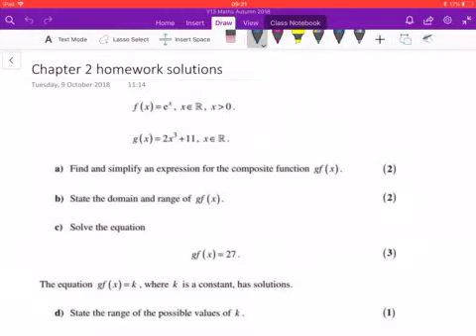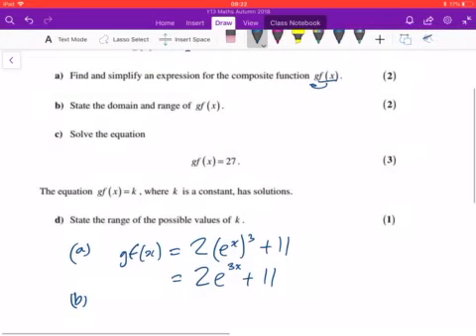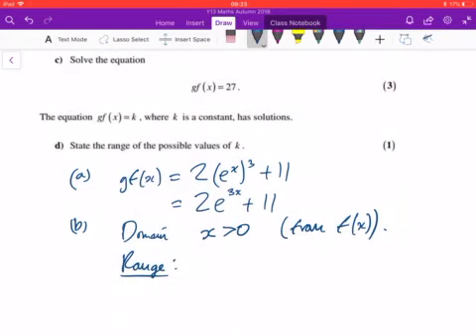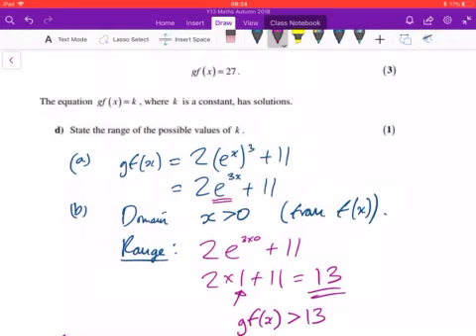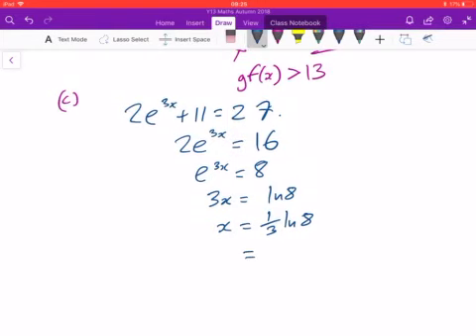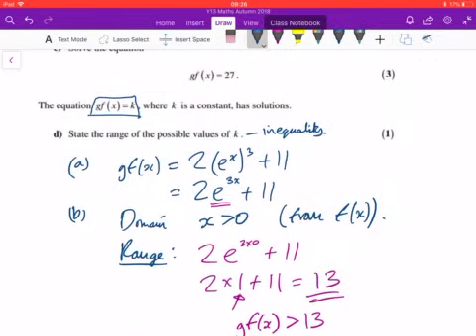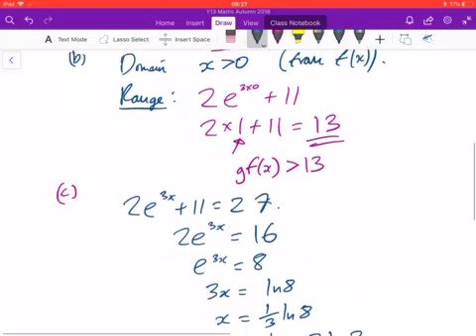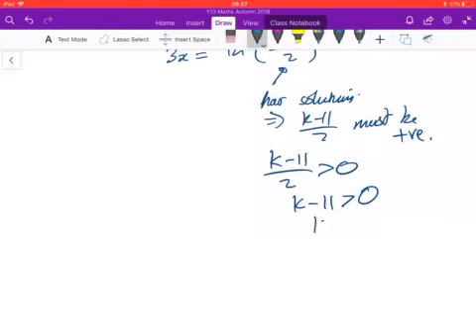A Level y2 -functions domain and range exam question